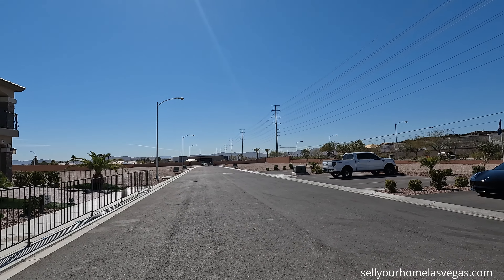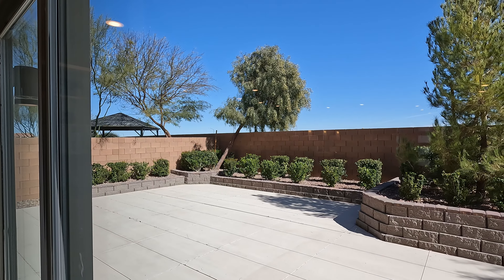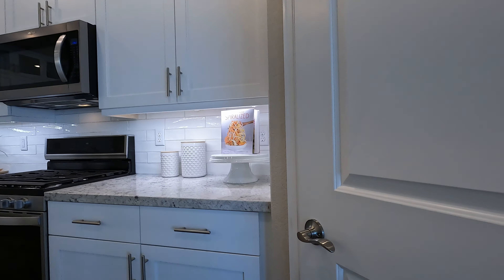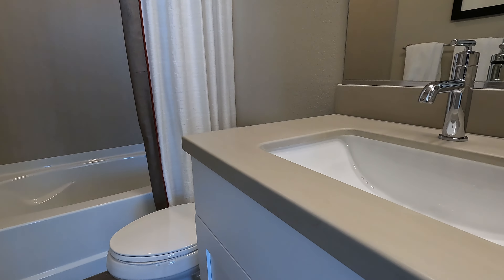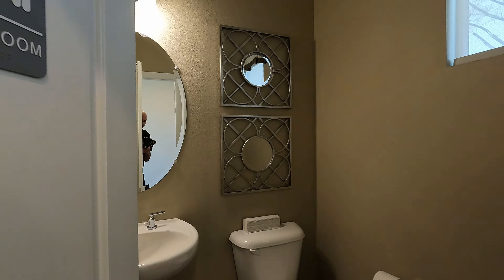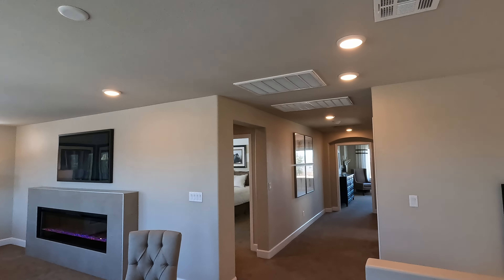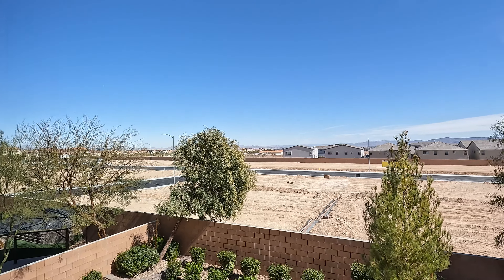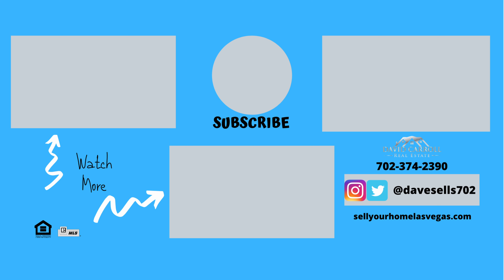Modern Luxury Homes For Sale Southwest Las Vegas | Rainbow Crossing Luxury by Pulte Homes $602k+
Welcome to Rainbow Crossing Luxury by Pulte Homes. Nestled in the Southwest of Las Vegas between the I-215 and Blue Diamond. This new home community features 5 floor plans with single, 2 story and 3 story options.

Today we tour the Duncan Model. It's a contemporary 2 story home with over 3,021 s.f. | 3-5 bedrooms, 2.5-4.5 bathrooms with a 2 car garage. Featuring a combined kitchen, gathering room and dining space.